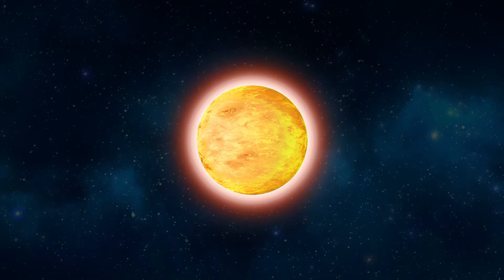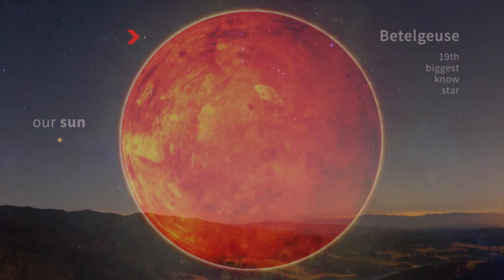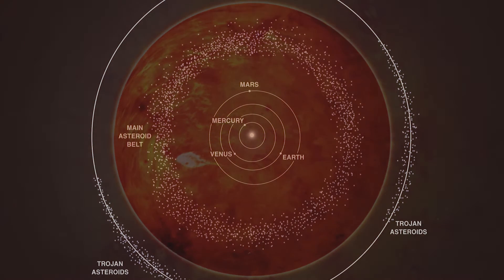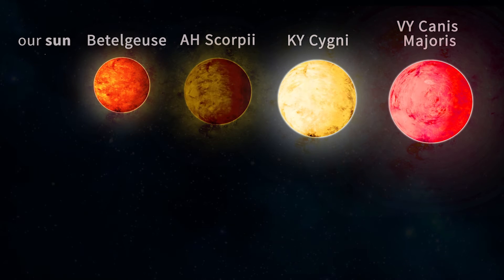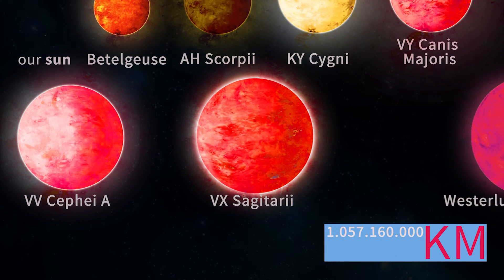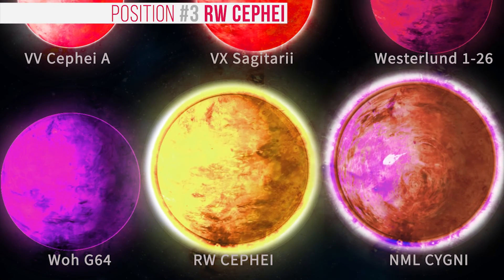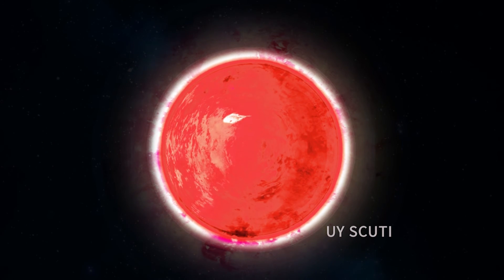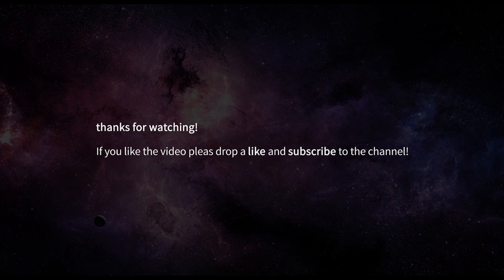the 10 largest known stars discovered so far in our visible part of universe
The 10 largest stars we discovered so far that make the sun incredibly tiny.

Before to start the compilation, a little look at Betelgeuse, which is the 19th brightest star in our visible part of universe.